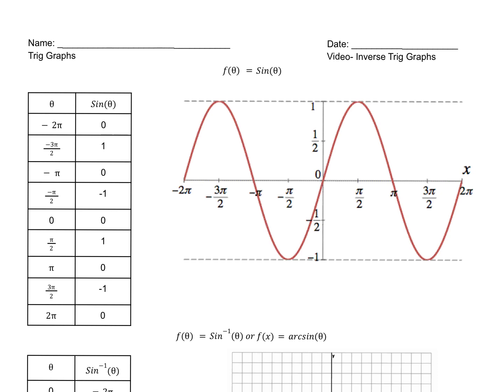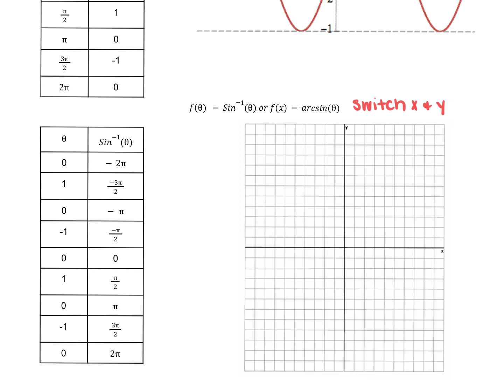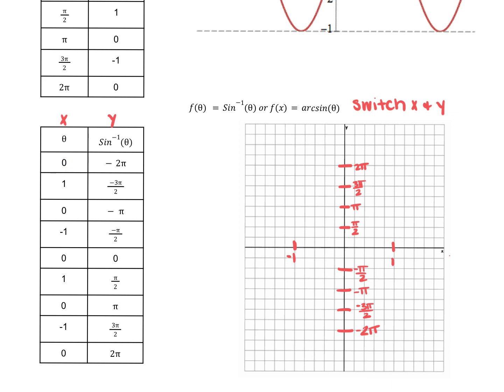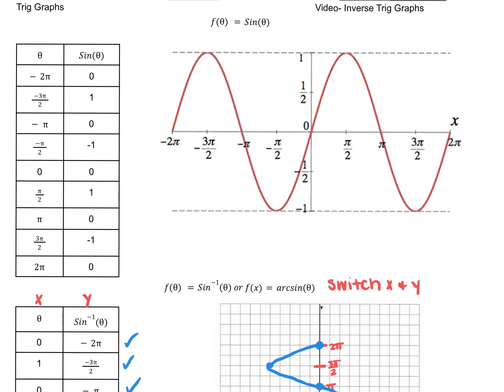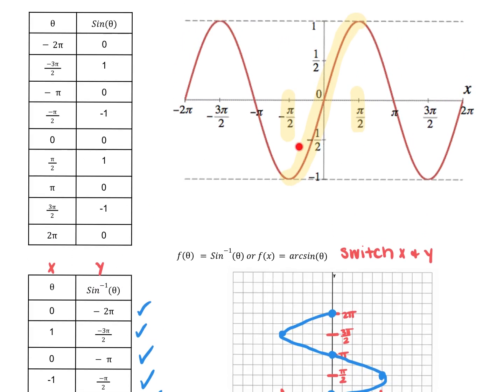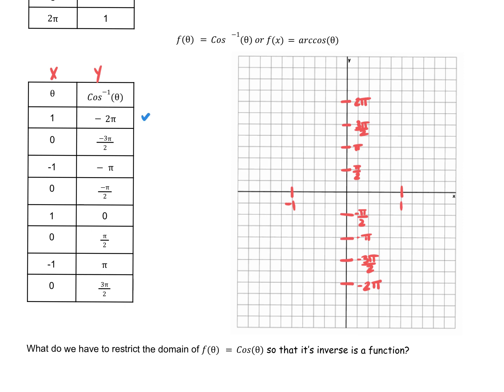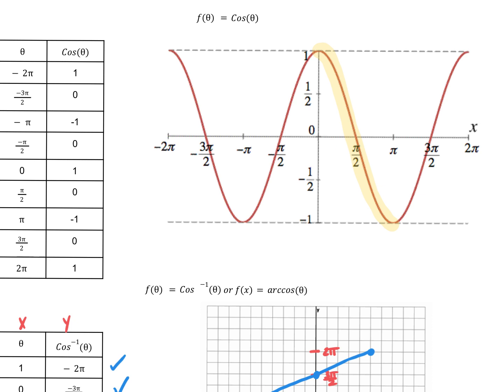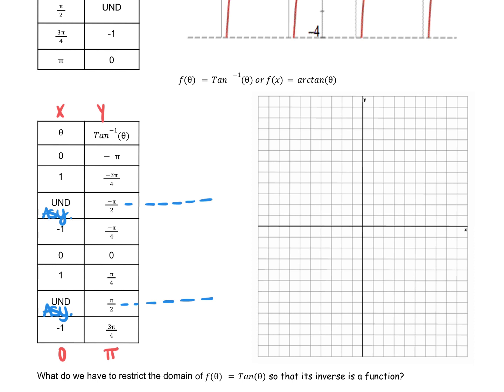Day 9 Video- Inverse Trig Graphs